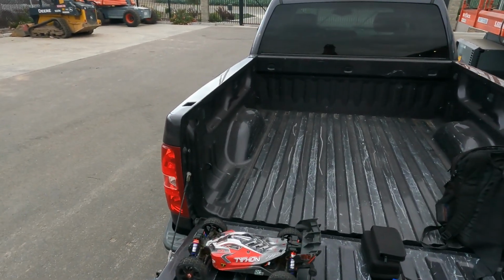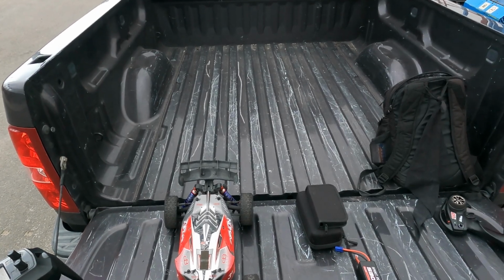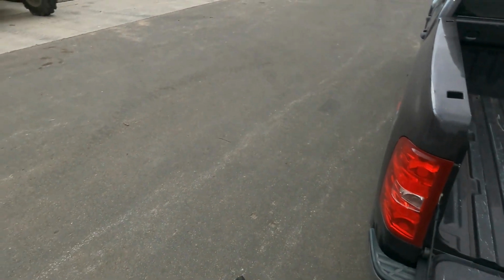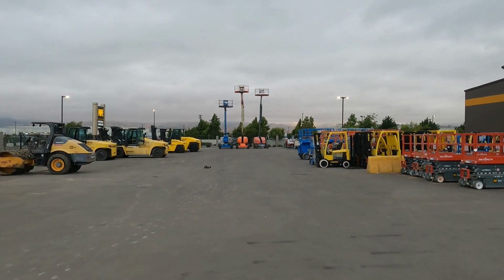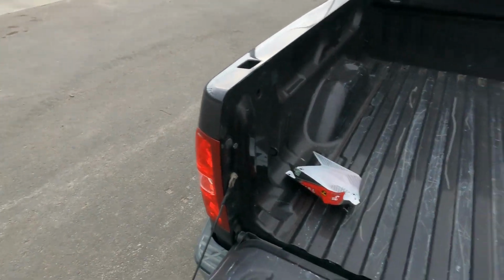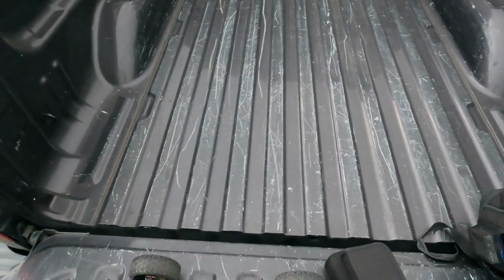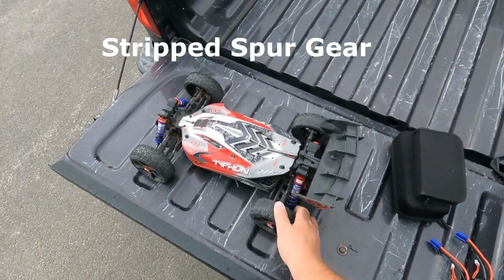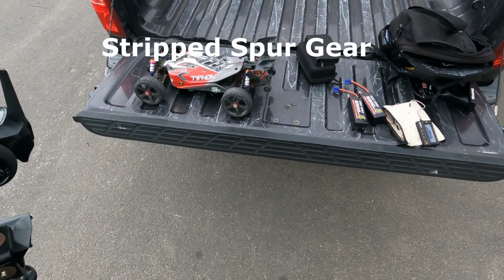Bashing the Arrma Typhon 3s in the parking lot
Hit some chains and binders on the trailer but all and all it was not to bad. I did strip the spur gear and bend the motor mount.